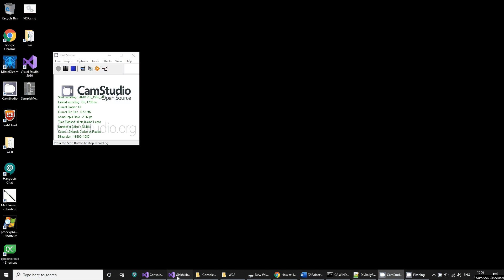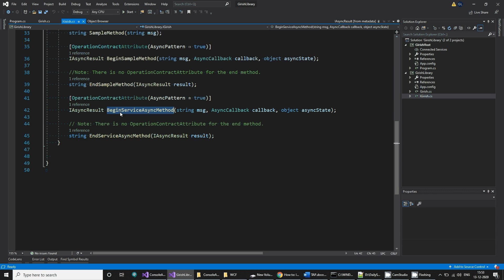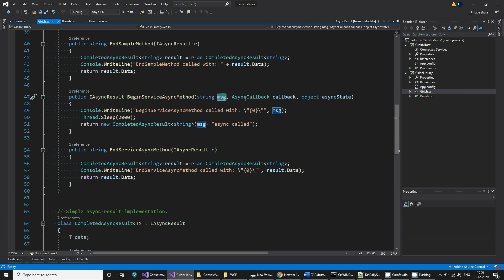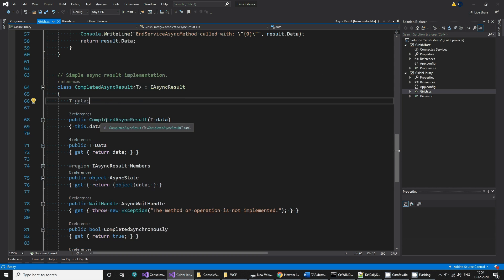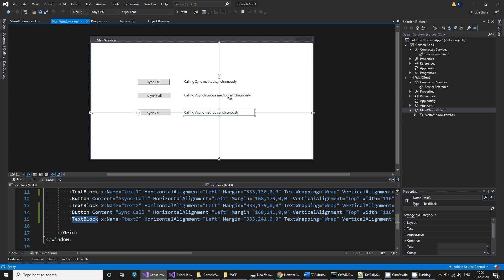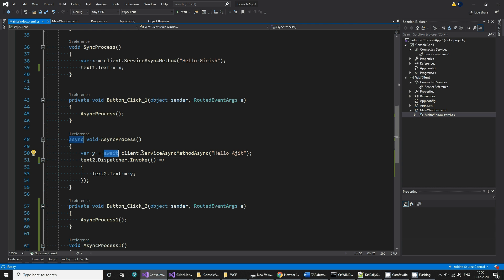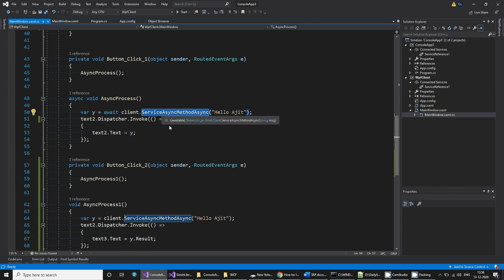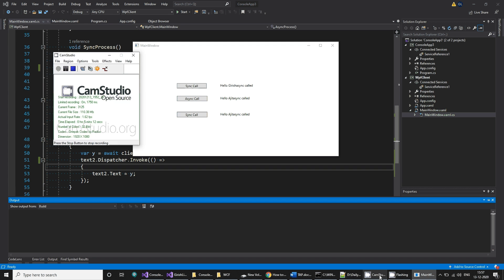Async Method Support In WCF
Writing async method in SCF service